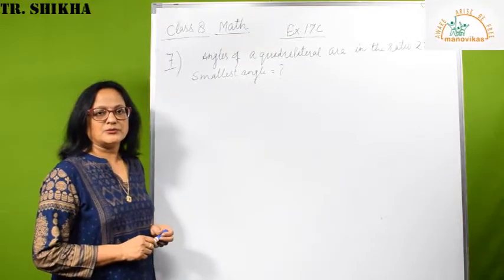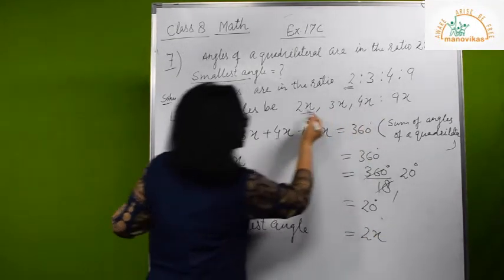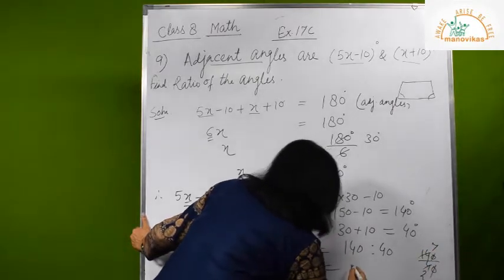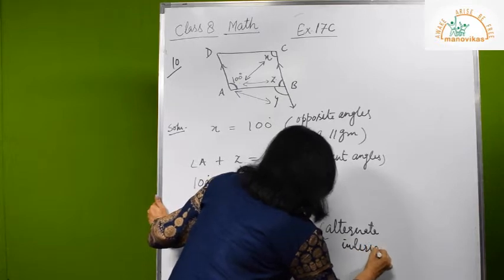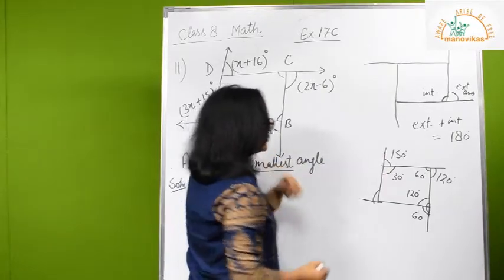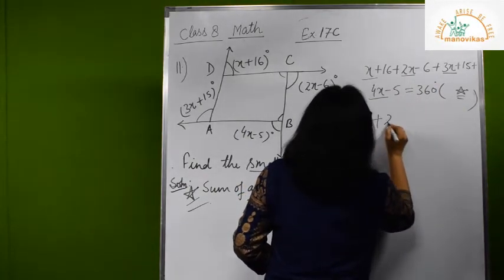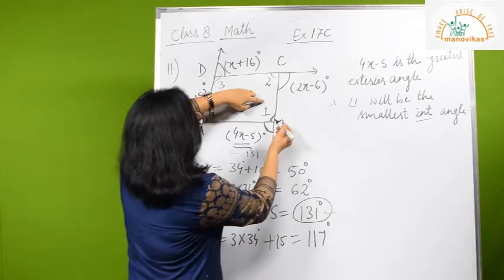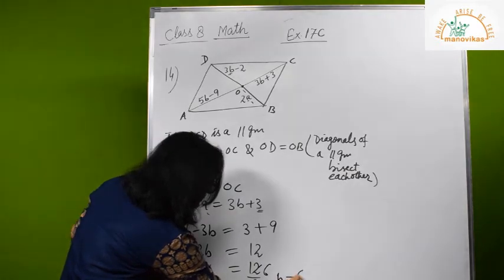Class VIII Maths Exercise